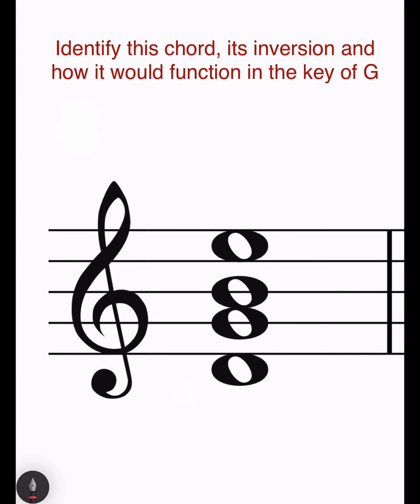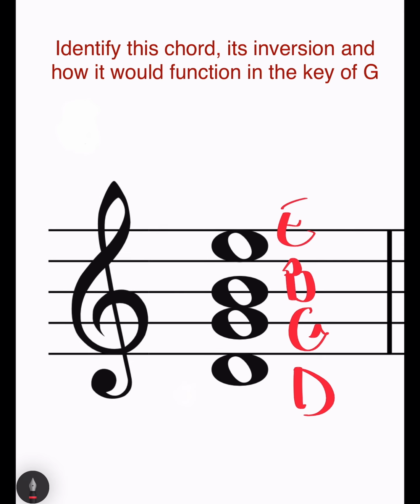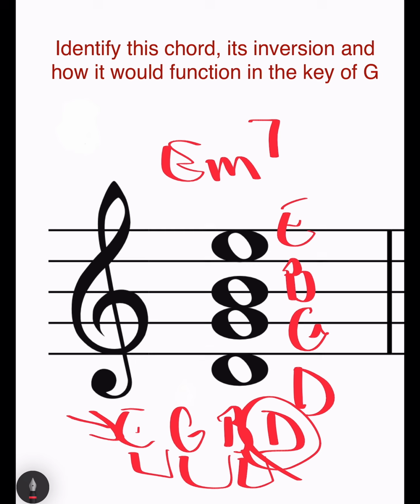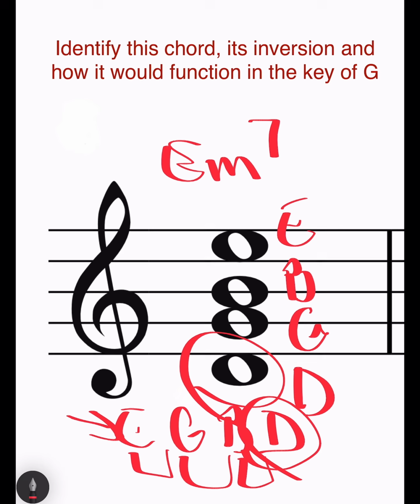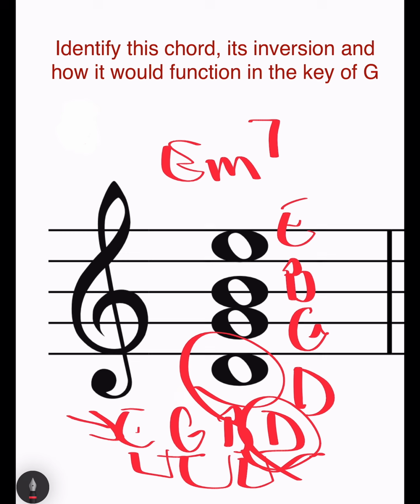🎵 MUSIC THEORY 811: Chords, inversion, function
Chord identification, inversion and how it functions